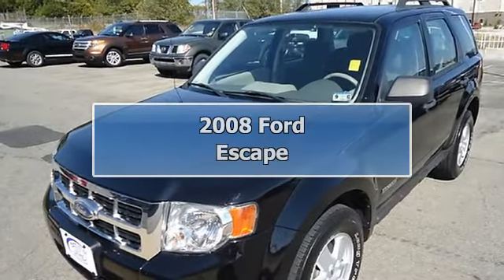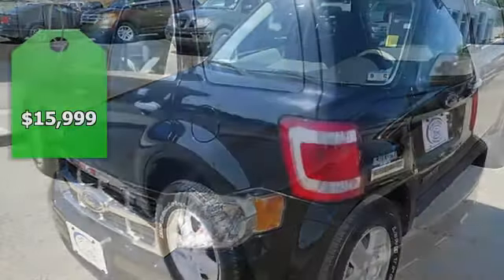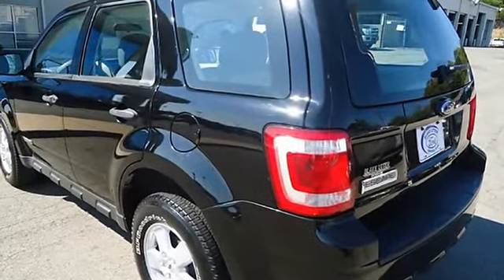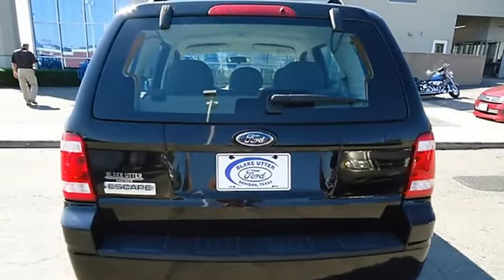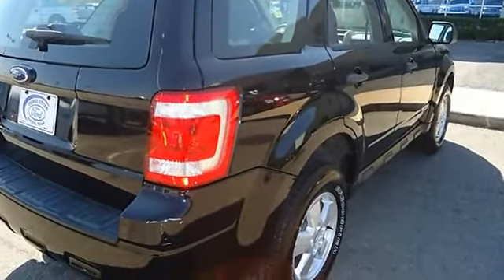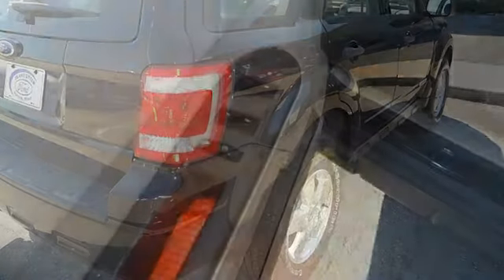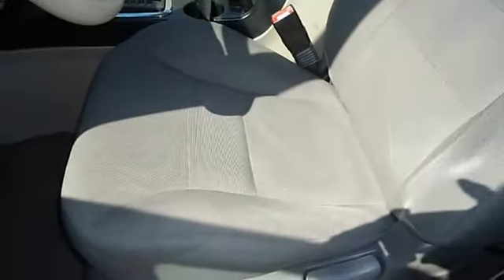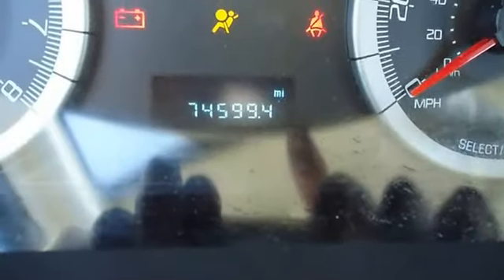2008 Ford Escape - Blake Utter Ford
215 N. Hwy 75

For Sale: 2008 Ford Escape
VIN: 1FMCU02Z08KA13694
Engine: 2.3L DOHC SEFI 16-valve I4 Duratec engine
Drivetrain:
Transmission: Automatic
Mileage: 74,476
Color: Black (exterior) Charcoal (interior)

Features:
Get down to basics with this 2008 Ford Escape XLS.  Perfect for the whole family!  Tastefully optioned with power windows, power locks, power mirrors, roof rack, and with this 4 cylinder you will get great gas mileage!  There is still plenty of tread left on the tires. Mainly highway mileage. 100% AutoCheck guaranteed! All electronic components in working condition. All interior components are in good working order. This vehicle is priced to sell. The 2008 Ford Escape: the perfect blend of daily driver and family hauler.  View all our inventory automatic transmission